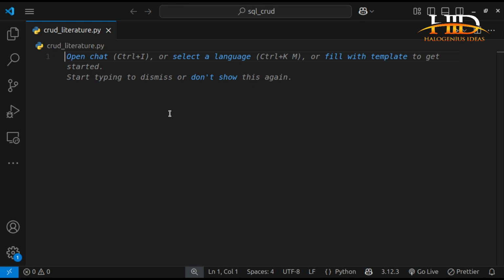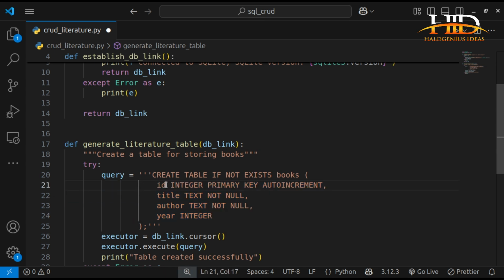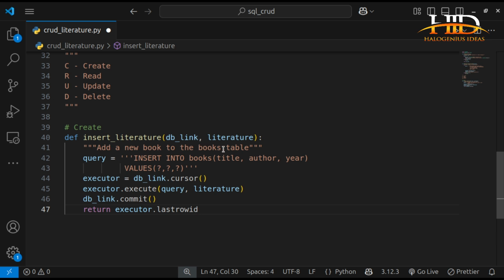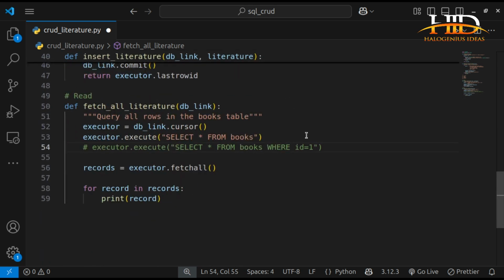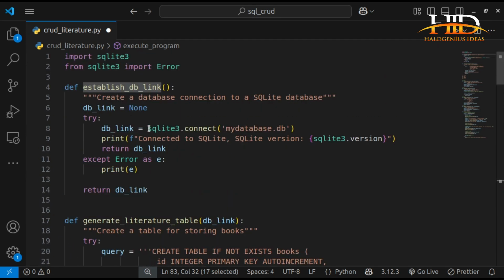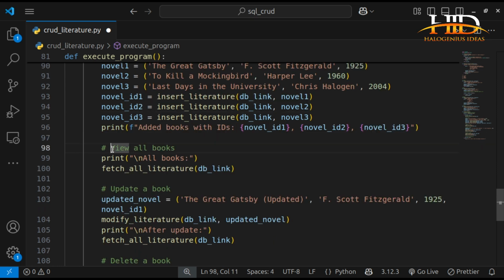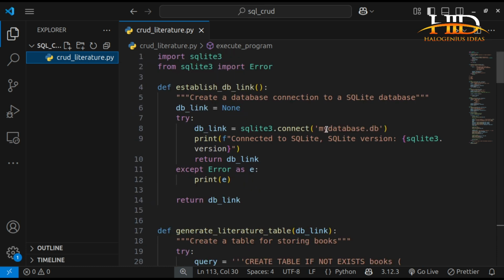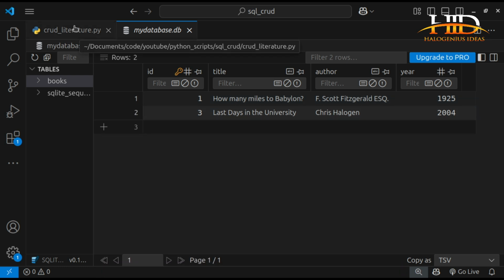Python SQL CRUD Tutorial (Full Guide) – Build a Database App Step by Step!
Learn how to build a Python database app using SQLite in this step-by-step CRUD (Create, Read, Update, Delete) tutorial! Perfect for beginners who want to store, manage, and manipulate data in Python.

🔹 What You’ll Learn:
✅ Set up SQLite in Python
✅ Create a database & table from scratch
✅ Insert, Read, Update, and Delete records
✅ Full Python script with explanations

💻 Code & Commands:

import sqlite3
conn = sqlite3.connect('mydatabase.db')
cursor = conn.cursor()
# CRUD operations here...